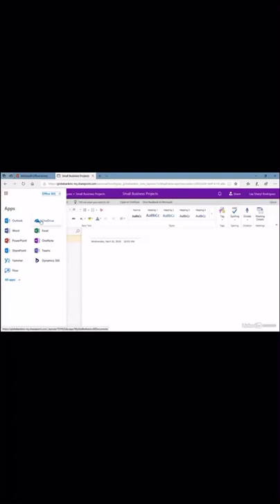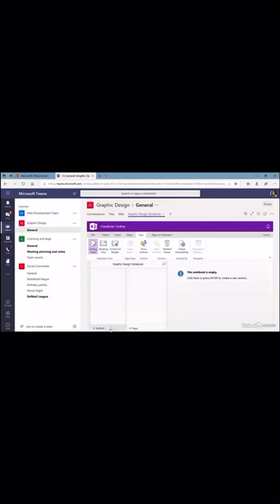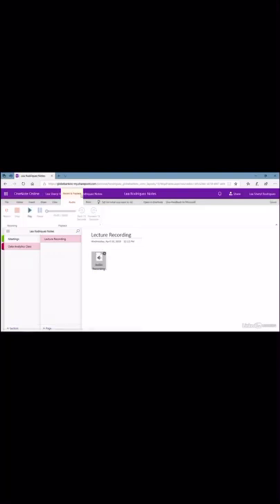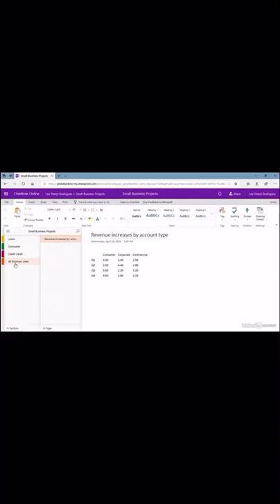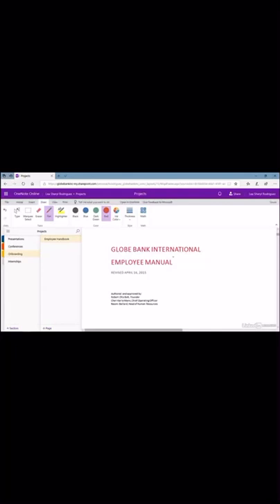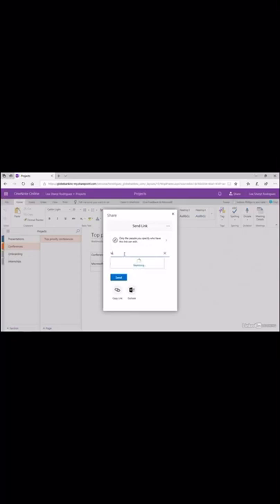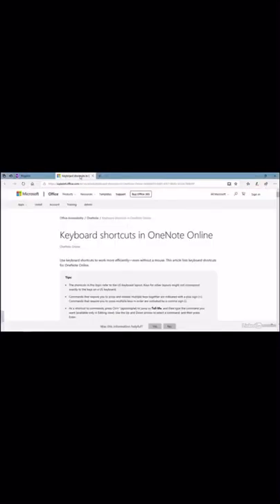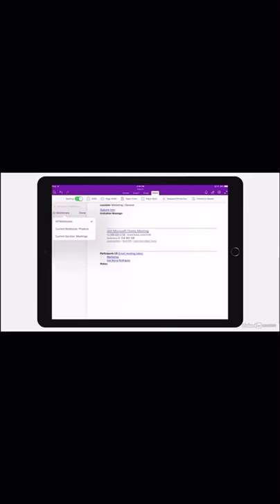Week 6 OneNote